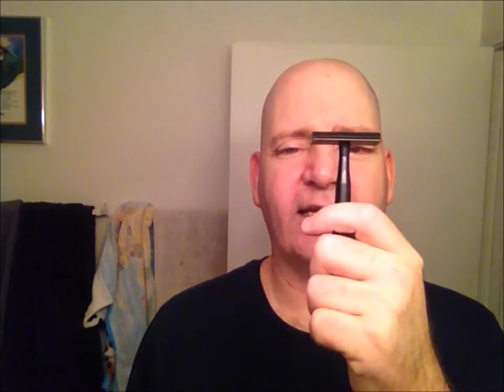Memorial day shave 2018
Let us always remember those men and women who made the ultimate sacrifice.